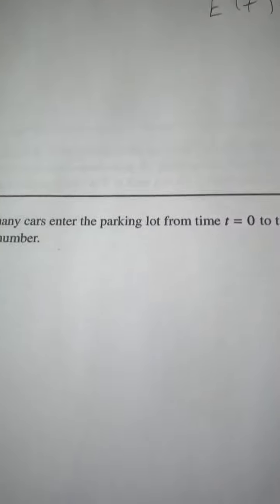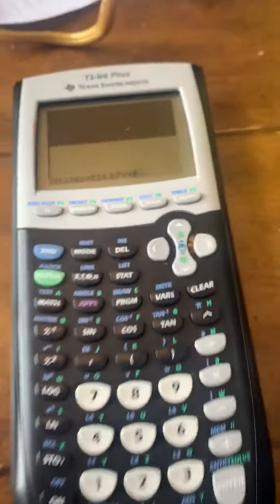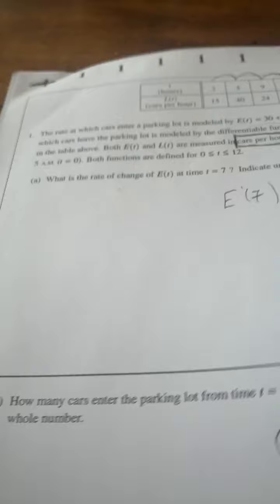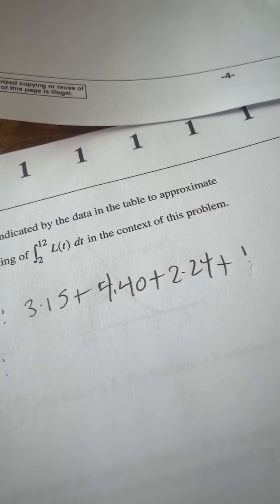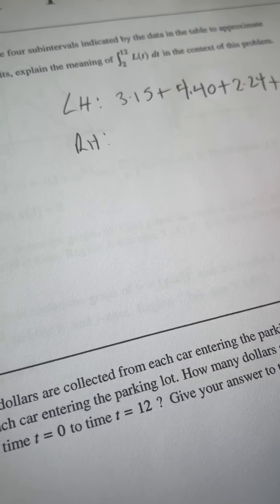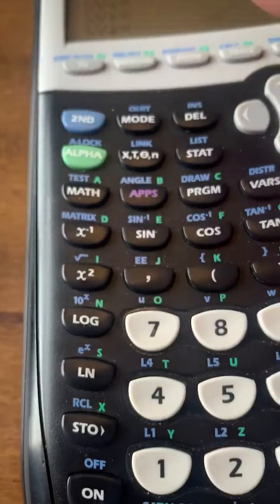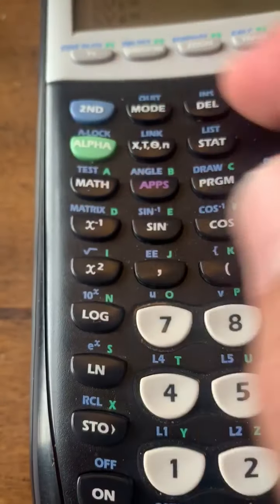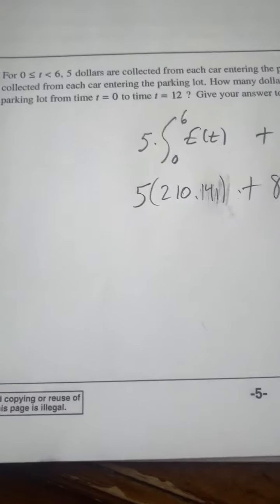2019 mock exam KEY FRQ#1